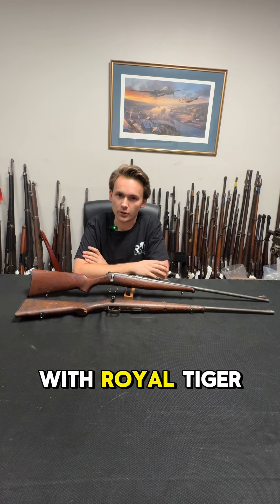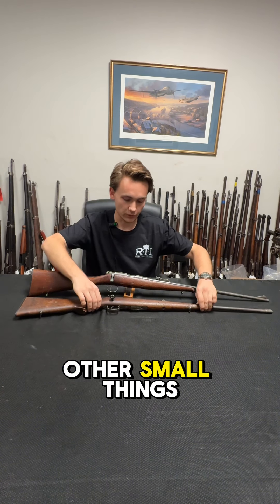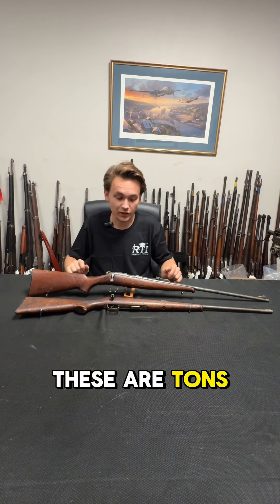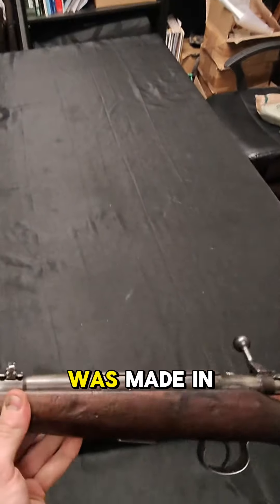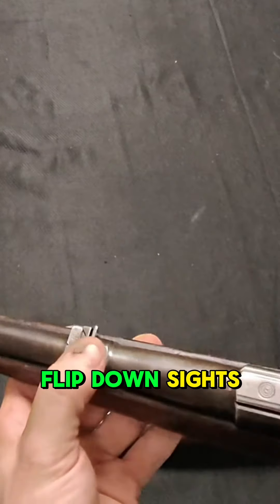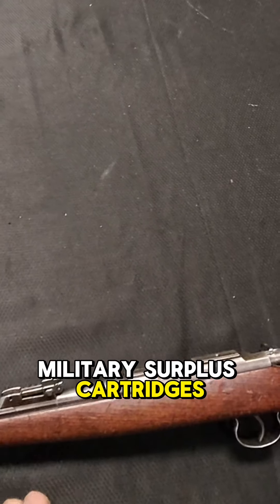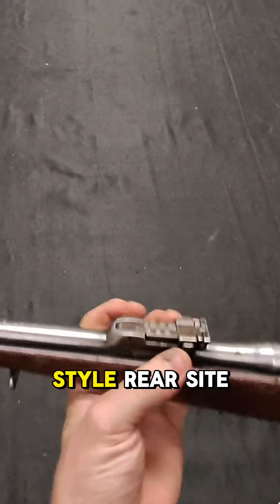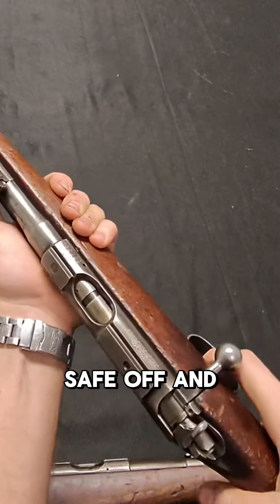Czech .22lr trainers Model 2 and 5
Short description of our Czechoslovakian .22lr training rifles model 2 and 5.